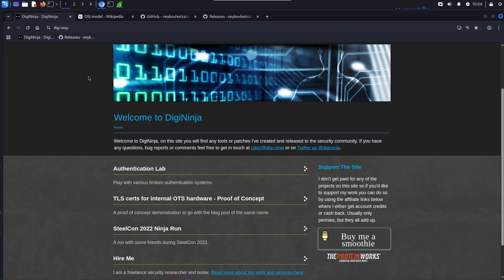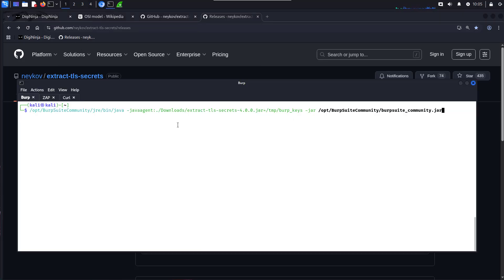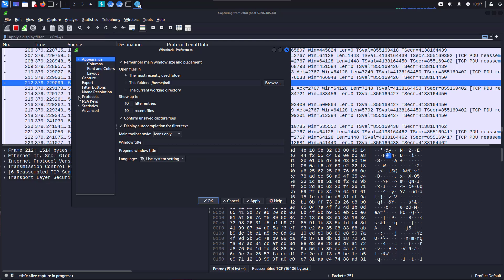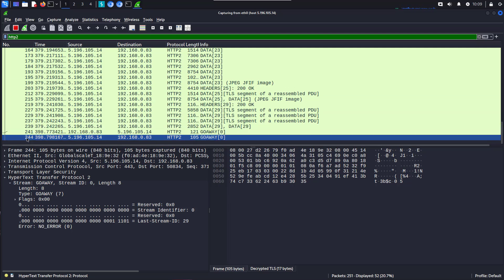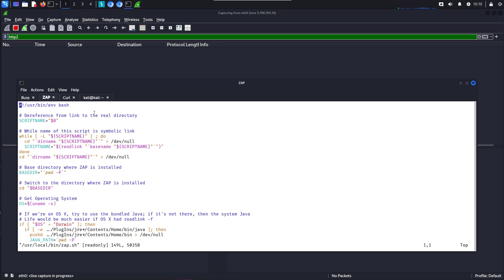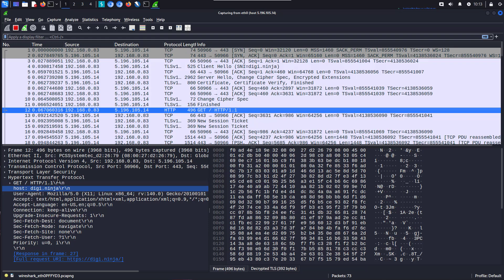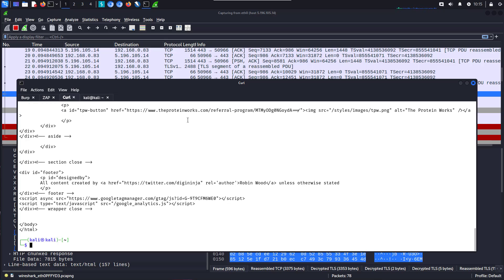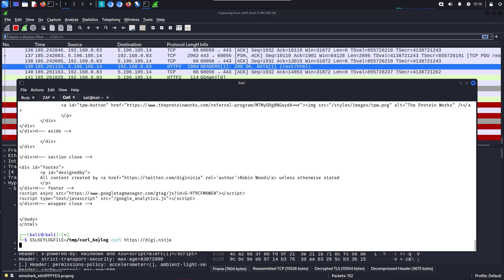Decrypting TLS traffic in Wireshark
You need to add the following when starting up Burp or ZAP:
-javaagent:extract-tls-secrets-4.0.0.jar=/tmp/proxy_keys

Intro (0:00)
The neykov repo (0:58)
Configuring Burp (1:43)
Adding the keys to Wireshark (3:24)
Configuring ZAP (6:38)
Configuring Curl and similar apps (9:42)